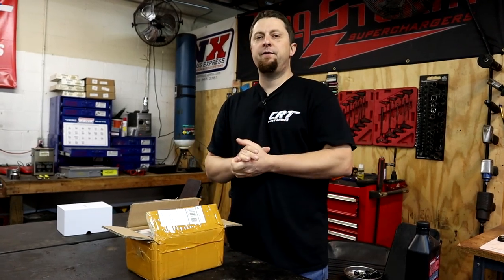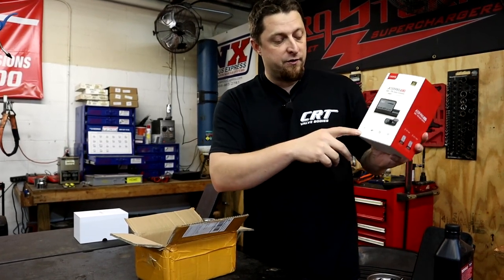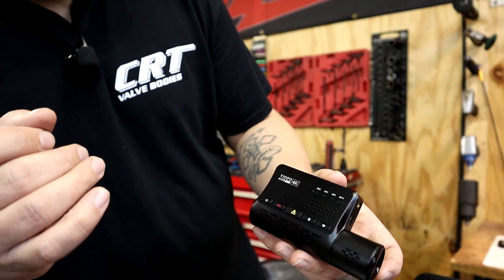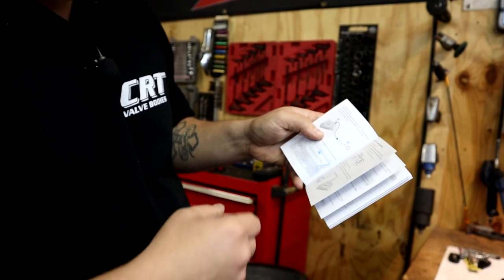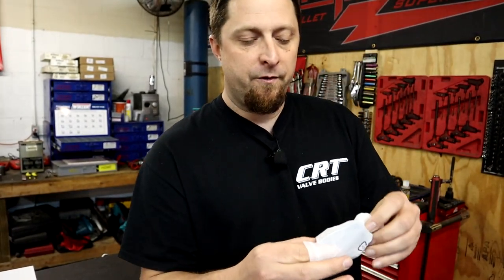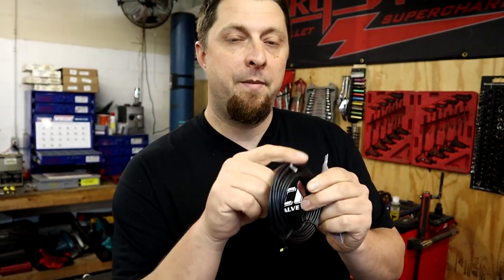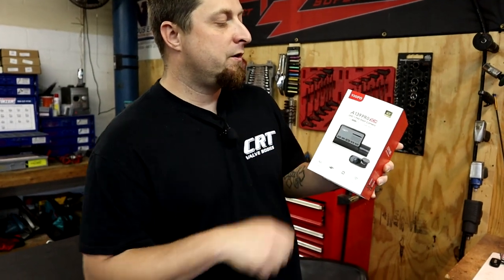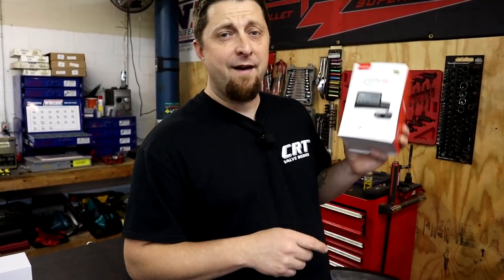VIOFO A139 Pro Dash Cam Unboxing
In this video I unbox and review the new viofo a139 pro dash cam.

runcam 2